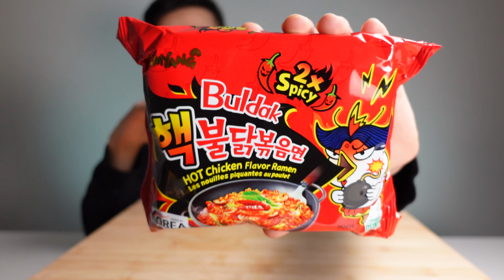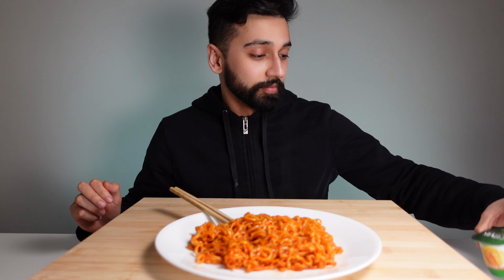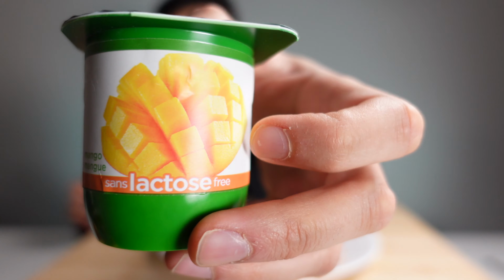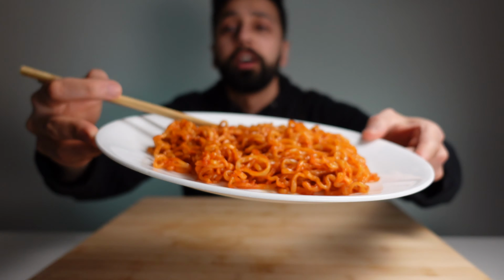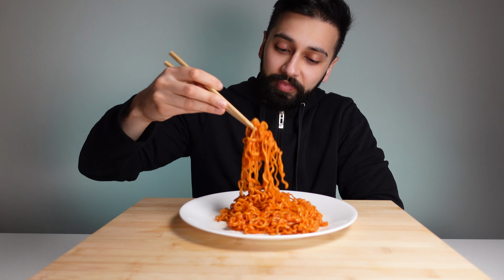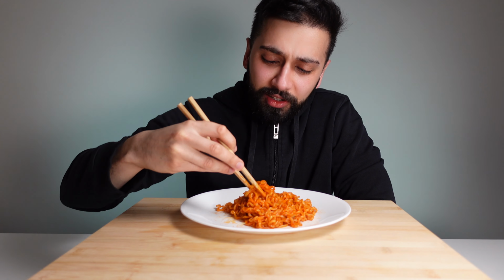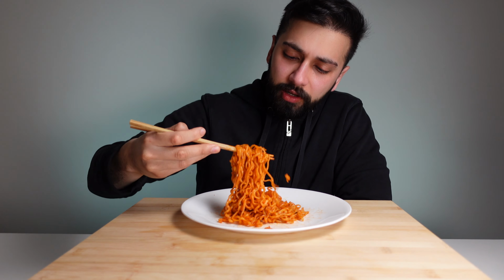samyang noodles 2x spicy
My first MUKBANG video I had to start off with some Korean noodles. Samyang 2x spicy fire nuclear noodles with fire sauce just eating it plain without adding any extra to get a true taste of its flavor. It was really spicy but enjoyable at the same time. I would recommend this ramen to everyone.

Link for noodles:

What's on my channel?

MUKBANG
A mukbang or meokbang (Korean: 먹방) aka eating show; an online audiovisual broadcast in which a host consumes various quantities of food while interacting with the audience. It became popular in South Korea in 2010, and since then has become a global trend. Varieties of foods ranging from pizza to noodles are consumed in front of a camera.

ASMR
Autonomous sensory meridian response (ASMR), sometimes auto sensory meridian response is a tingling sensation that typically begins on the scalp and moves down the back of the neck and upper spine. It has been compared with auditory-tactile synesthesia. Since ASMR is often soft sounds and below 85dB, one can listen to it for an extended period of time.

ASMRtist (plural ASMRtists) blend of ASMR+artist; a person who creates audiovisual material designed to trigger ASMR.

To experience full ASMR affect please wear headphones and turn on the captions.

FOOD REVIEW
Accurately convey taste, texture, smell, and presentation of a food. A great food review puts the viewer at your table with you, allowing them to decide whether or not they want to try the food when they're done watching.

RECIPE
A set of instructions for preparing a particular dish, including a list of the ingredients.

Who is this content for?
Foodies and ASMR enthusiasts

FOODIE
A person who has an ardent or refined interest in food, and who eats food not only out of hunger but also as a hobby. The related terms "gastronome" and "gourmet" define roughly the same thing, i.e. a person who enjoys food for pleasure.